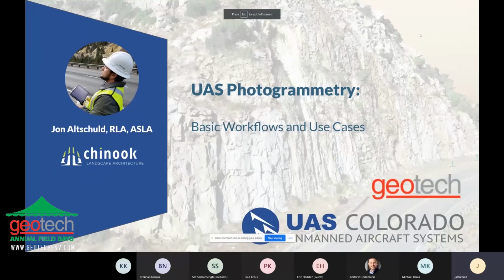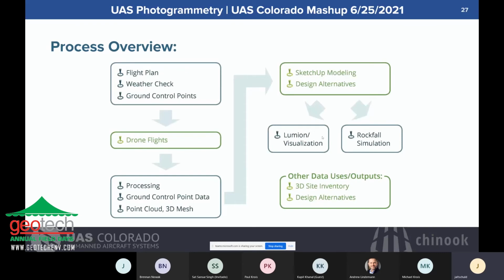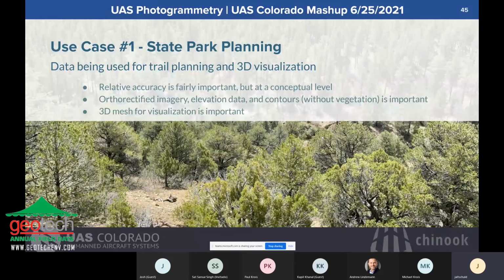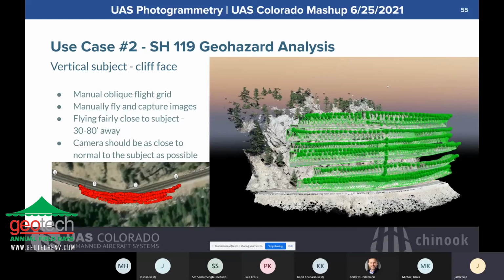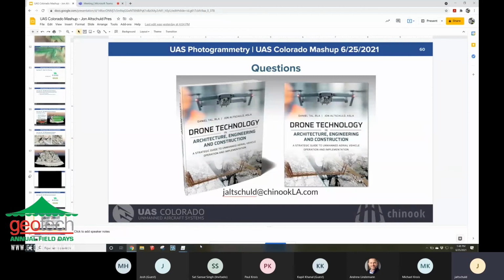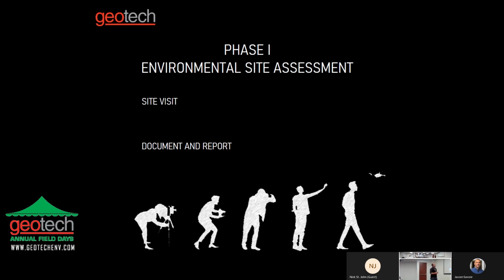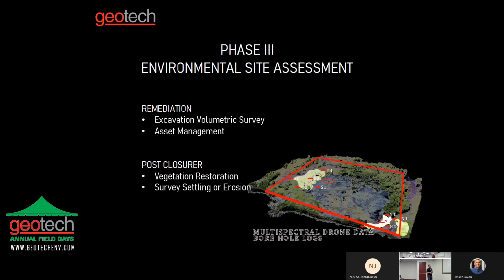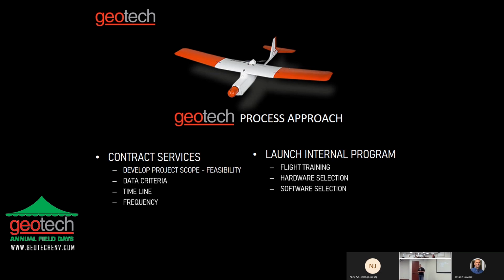Unmanned Aircraft Systems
June 24-25, 2021 - Geotech hosted its 12th Annual Field Days Event. This training session covers ways unmanned aircraft systems (or drones) are being used for geophysical and environmental applications.